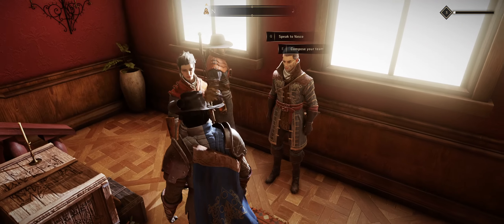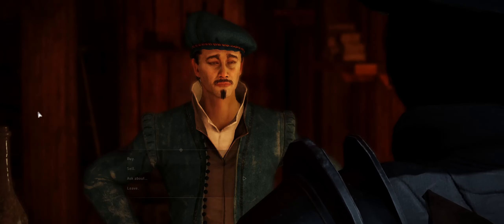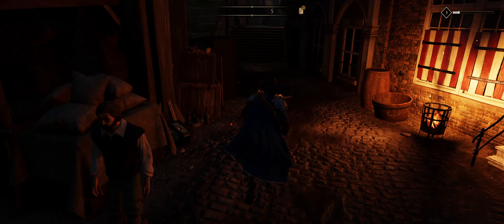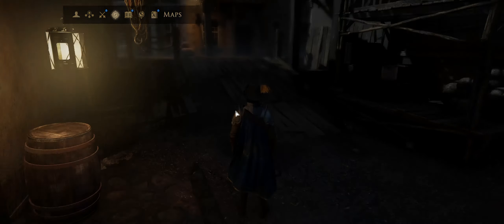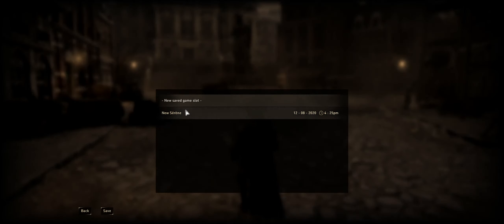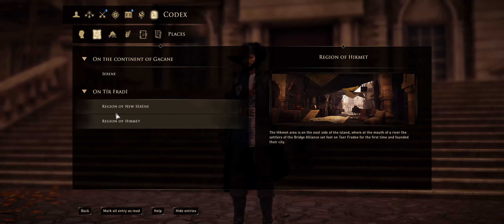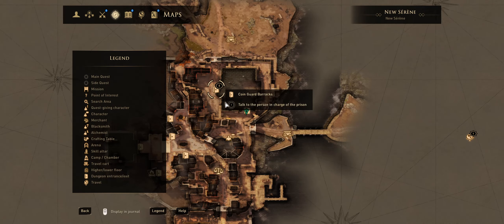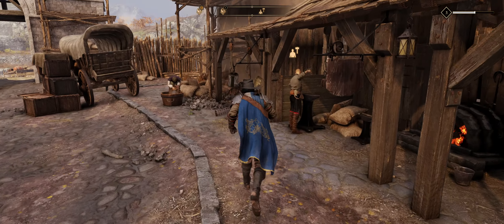Let's Play - Greedfall ep. 5 New Serene Quests and more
Join me as I continue to probe about in New Serene.  So much to do and so little time.  Apparently the guards here are pretty rotten.  I'll have to deal with that.